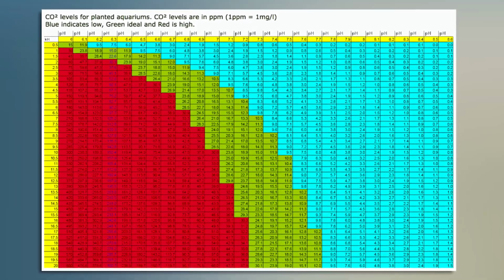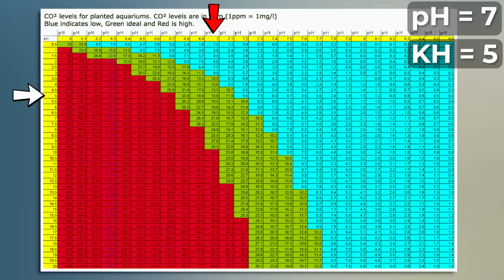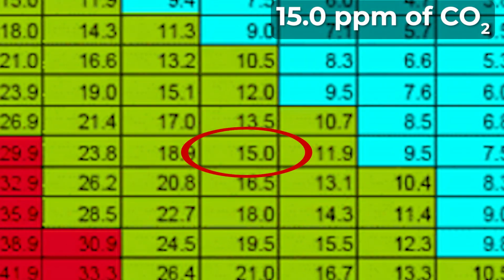Don’t Want Algae? Then BALANCE Your CO2 Levels!!!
One factor that people forget about when dealing with algae is CO2 levels. I'll be going over how to correctly balance your CO2 levels in your planted aquarium!

~Music~:
Creatures of the Night - Dark Fantasy Studio
Enter the Galaxy - Super Mario Galaxy
Battlerock Galaxy - Super Mario Galaxy
Outset Island - The Legend of Zelda: The Wind Waker
Training Menu - Wii Sports
Savannah Symphony - Donkey Kong Tropical Freeze